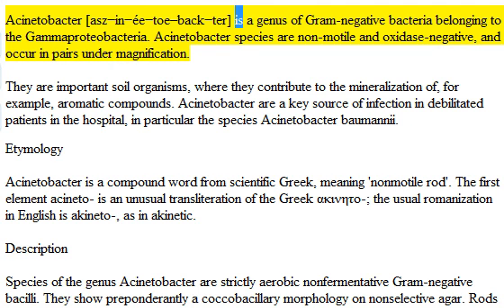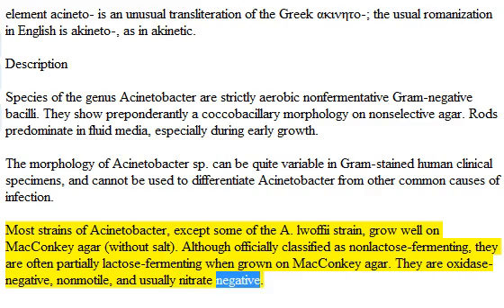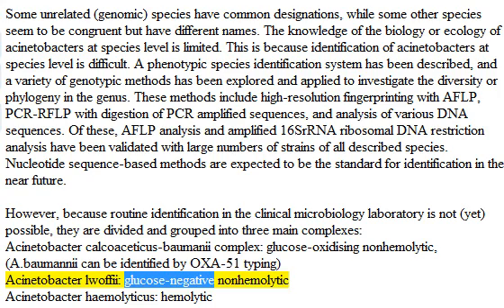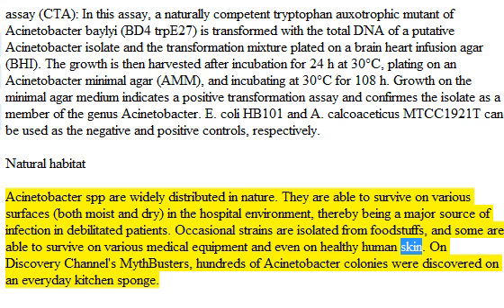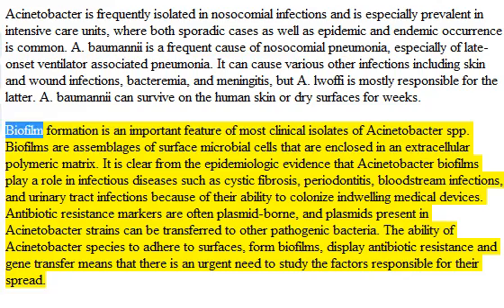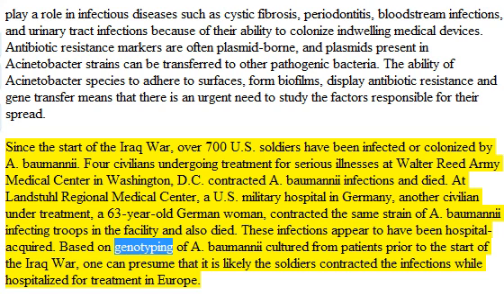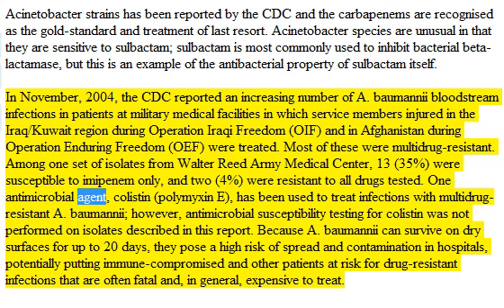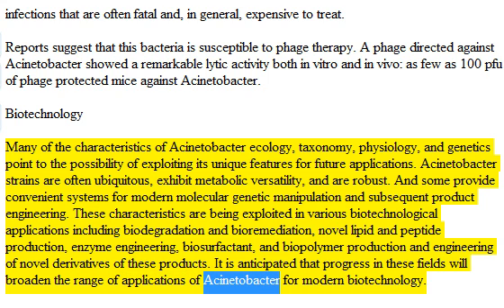Acinetobacter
Acinetobacter are a key source of infection in debilitated patients in the hospital, in particular the species Acinetobacter baumannii.